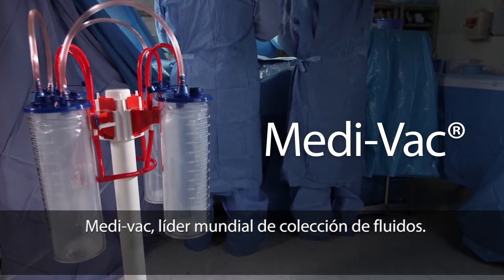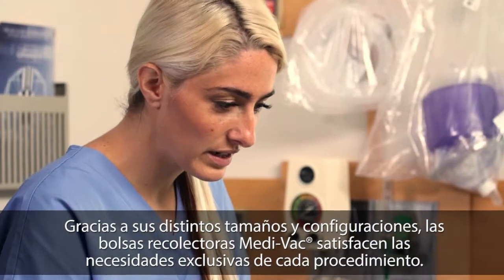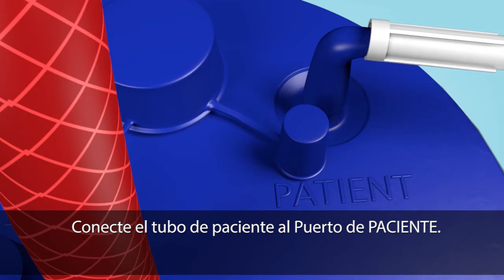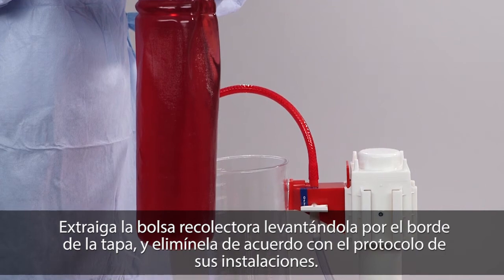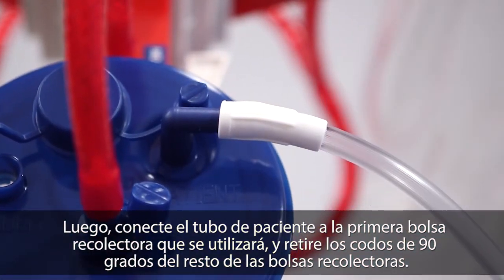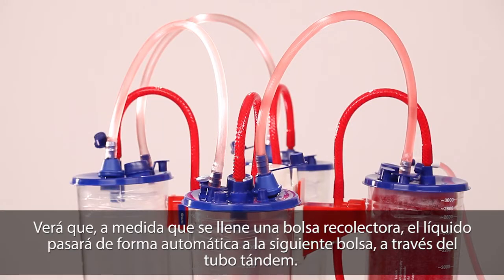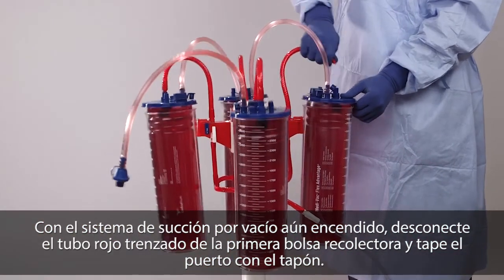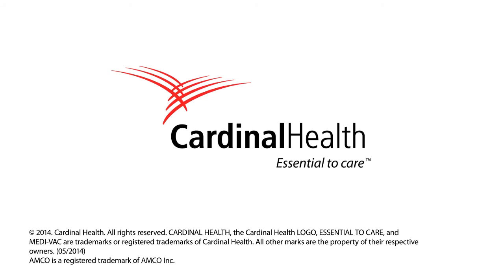Proceso de Montado del Sistema Flexible de Recolección de Fluidos Medi-Vac®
El Sistema Flexible de Recolección de Fluidos Medi-Vac® ofrece un rendimiento excepcional con un conjunto de características integradas de seguridad. El sistema incluye recipientes reutilizables exteriores, accesorios de montaje, y bolsas (liners) flexibles desechables. La tapa de cada bolsa flexible incluye un puerto de paciente, puerto de vacío, puerto de accesorios, y un puerto tándem/paralelo. Además, las tapas de cada bolsa flexible contienen características de seguridad tales como una válvula de cierre automático, filtro bacteriano, y válvula de una vía diseñada para evitar el reflujo. Las tapas están permanentemente unidas a las bolsas/liners , por lo que no se requiere montaje previo. Su diseño compacto y ligero ayuda a minimizar los espacios de almacenamiento y costos de transporte.